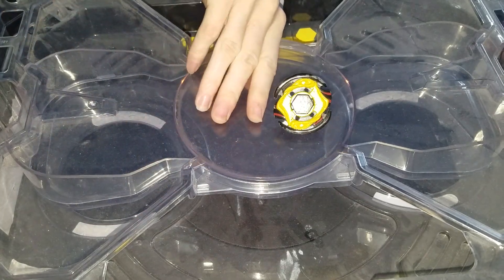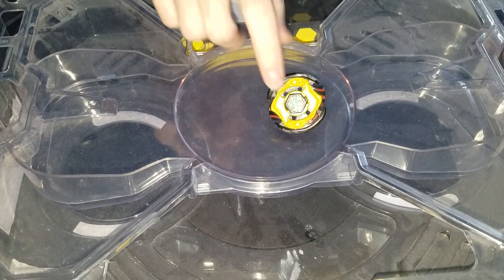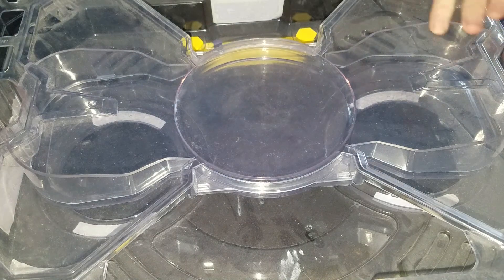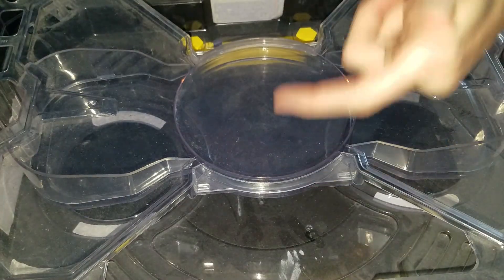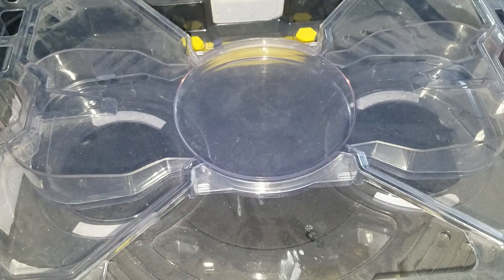Masamune vs Nile (battle of stadiums) episode 18 of 39